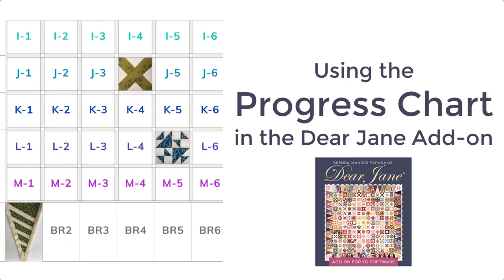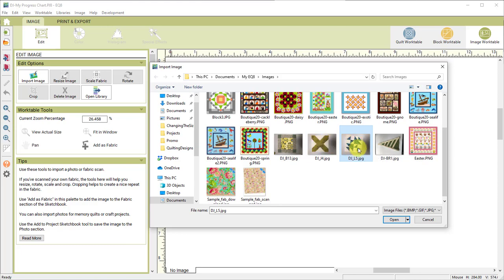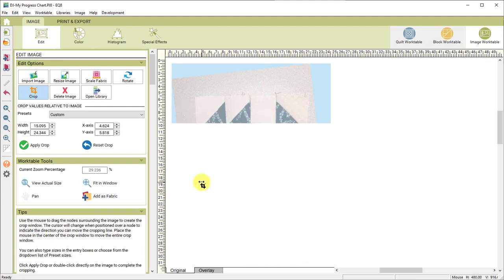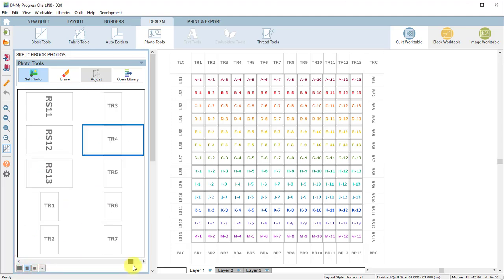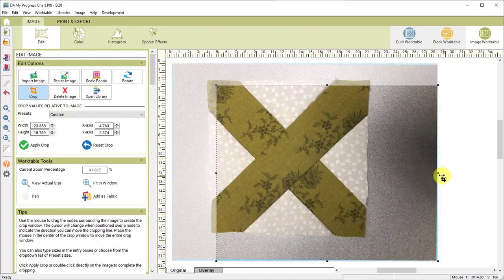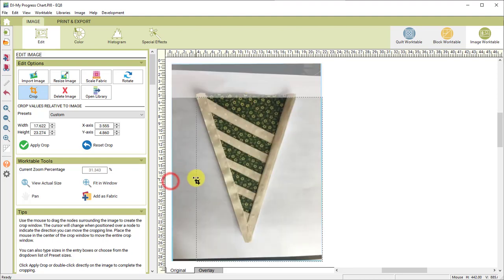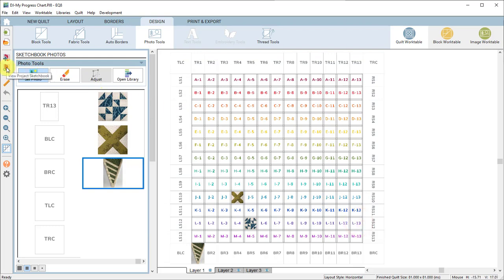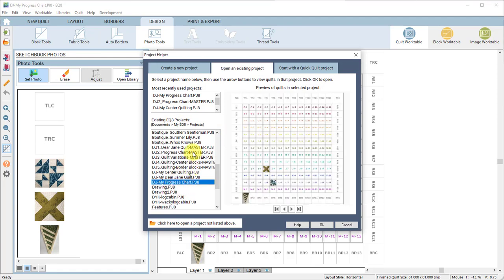How to Use the Progress Chart in the Dear Jane Quilt Add-On for Electric Quilt 8 (EQ8)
Keep track of your sewing progress! This progress chart lets you import a picture of your sewn block into your EQ software and place it in the Dear Jane quilt layout! It's fun to see how your sewn blocks will look together before you start to assemble them!